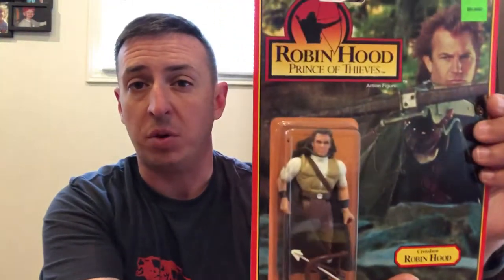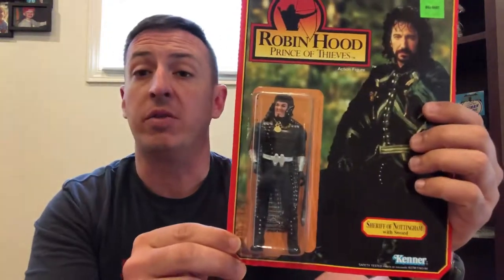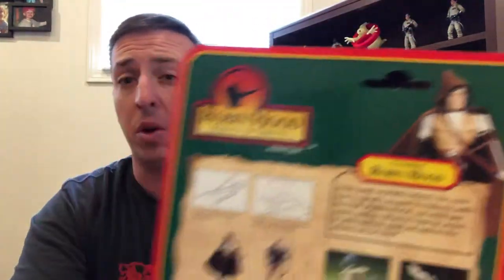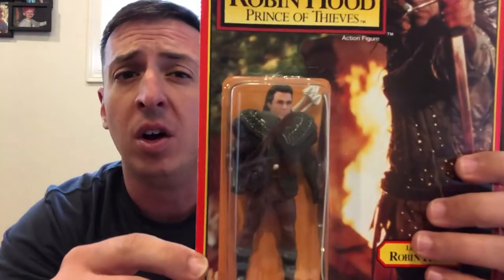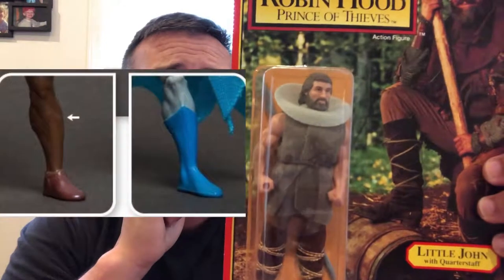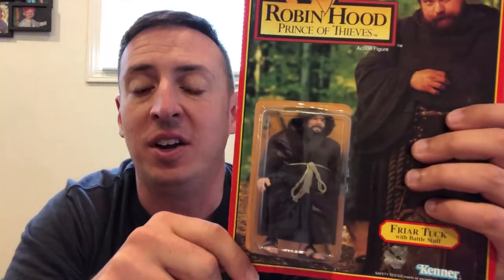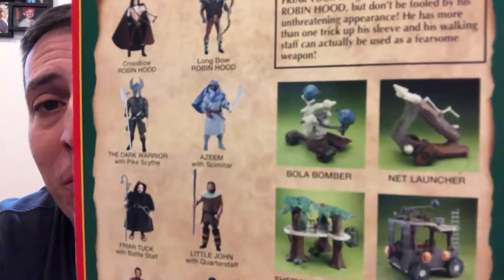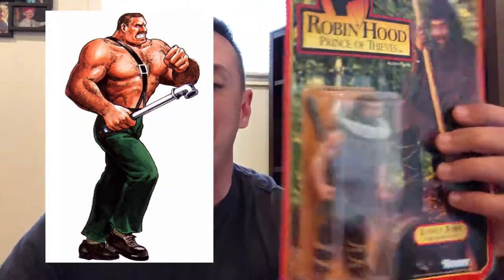ROBIN HOOD: P-O-T ACTION FIGURE LINE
Kevin Costner wasn't always Jonathan Kent. To children of the 80s and 90s he will always be Sir Robin of Locksley. Join Jeremy as he previews and reviews the toy line connected with the film that defined the legend of Robin Hood for a Generation